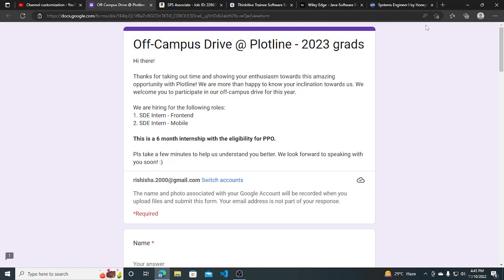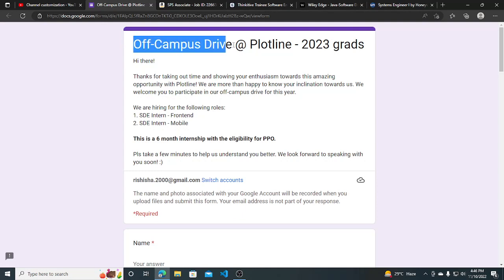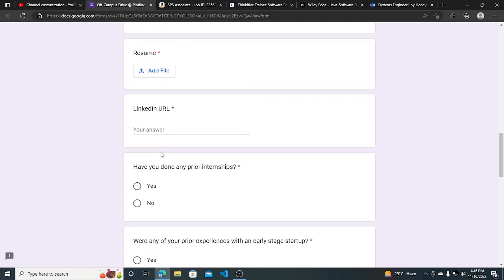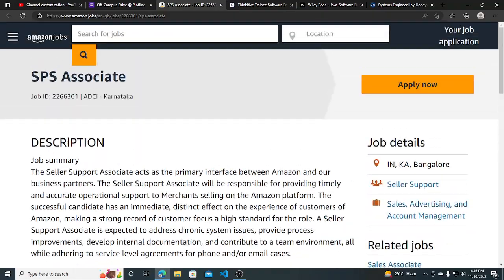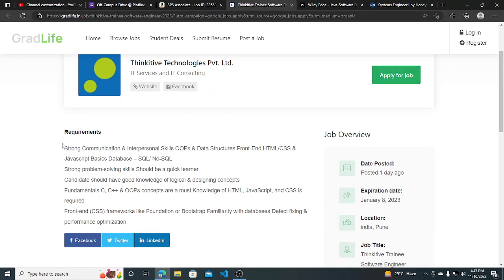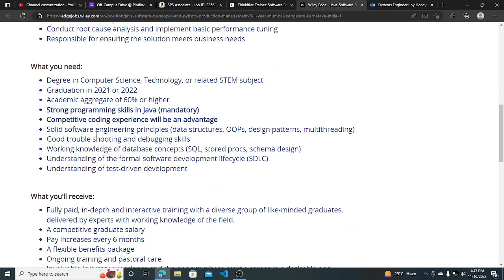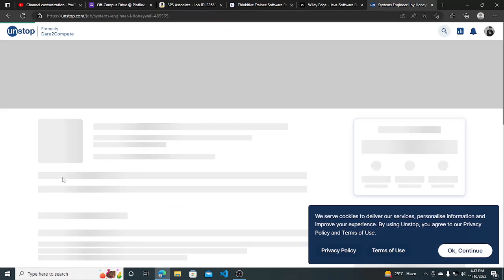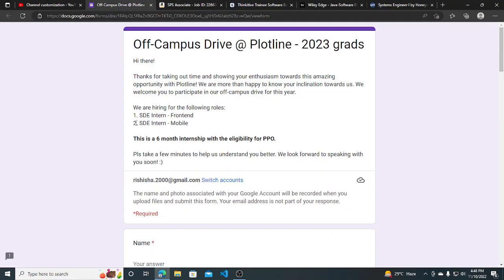Multiple Hirings | OFF Campus Drive For 2023 Batch | 2020 | 2021 | 2022 | 2023 Batch Hiring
Apply

Description Videos

jobs freshers
fresher hiring
freshers hiring
Hiring freshers
STEP internship
product company
full time job
2023 Batch Hiring
2023 Hiring
Off campus job 2023
2023 Batch Jobs
summer internship
off campus
freshers hiring
Hiring freshers
STEP internship
product company